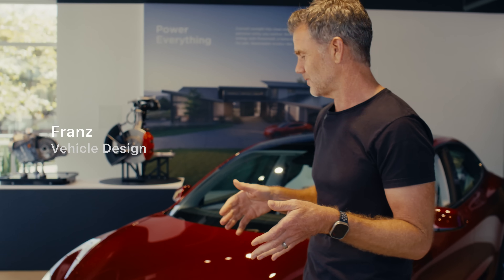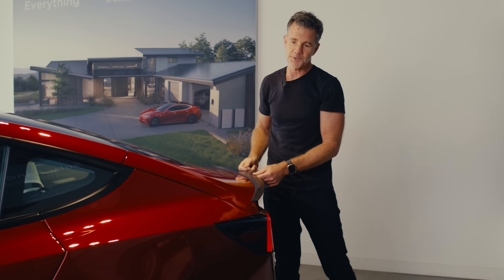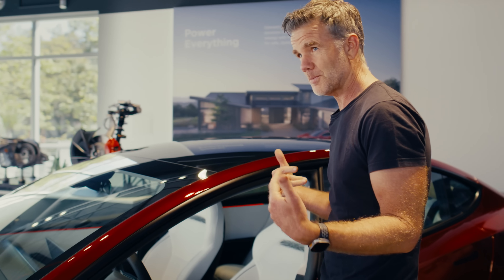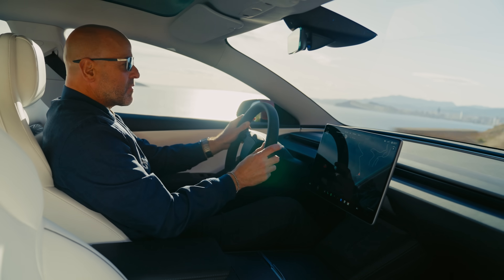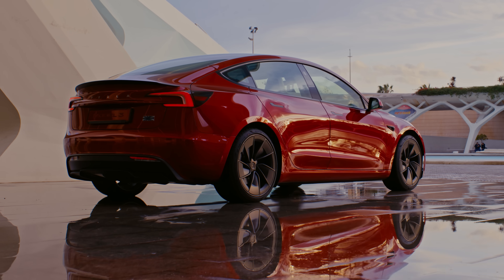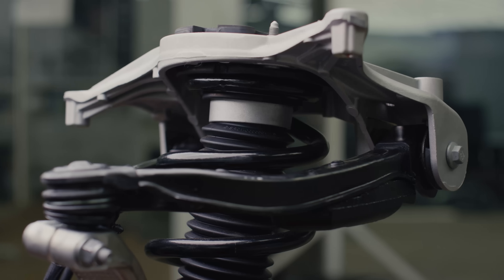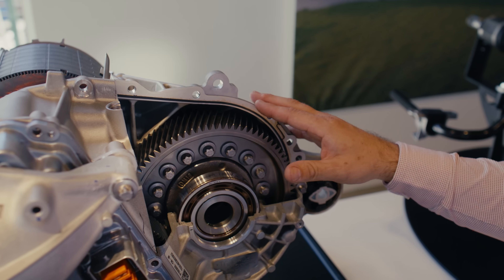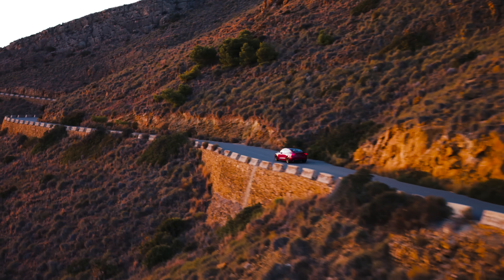Designing The New Model 3 Performance | Tesla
Lead Tesla engineers and designers walk through the upgrades on the new Model 3 Performance.